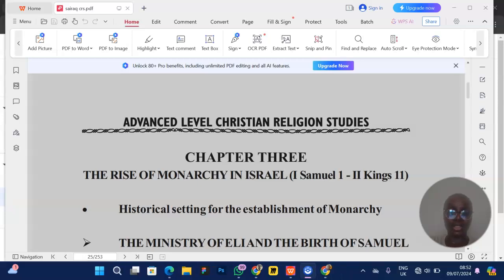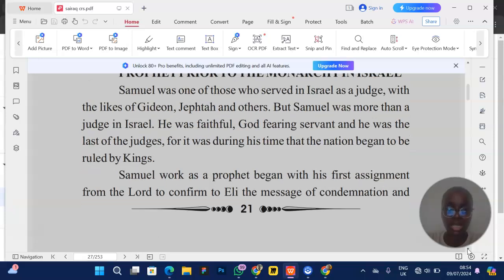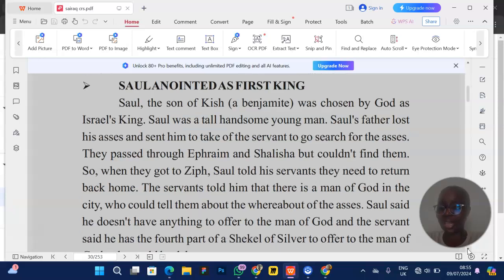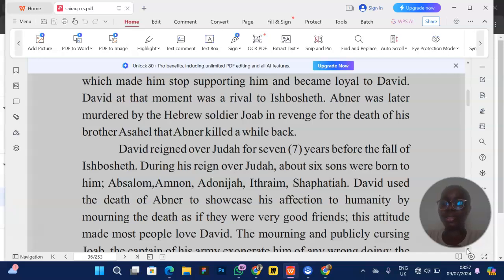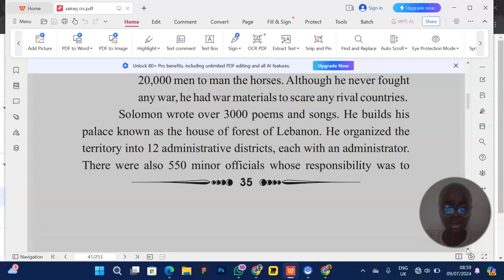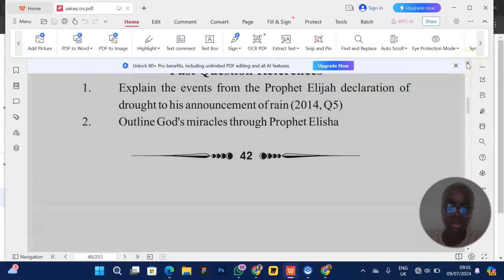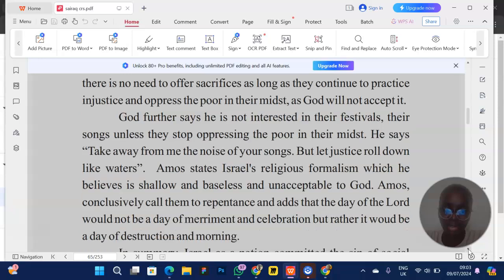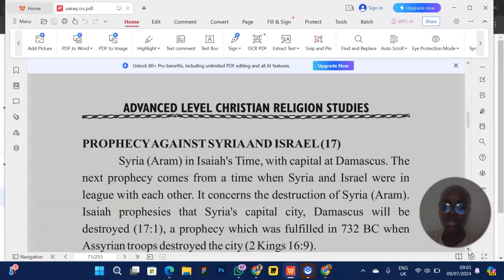IJMB STUDENTS SHOULD WATCH THIS CRS 1 SECTION 2 EXAM RECAP.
This video is a recap of the IJMB Crs 1 syllabus for students preparing for exam. To get the textbook, you can chat me on 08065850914,